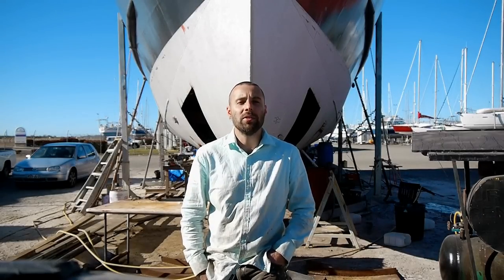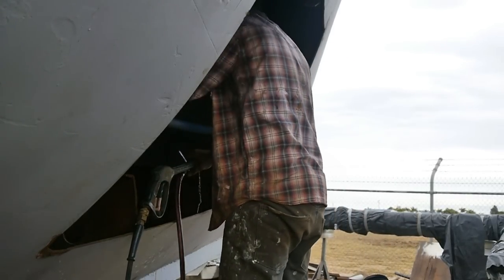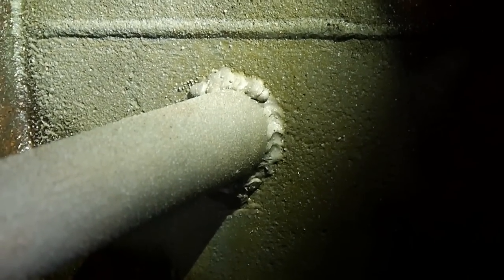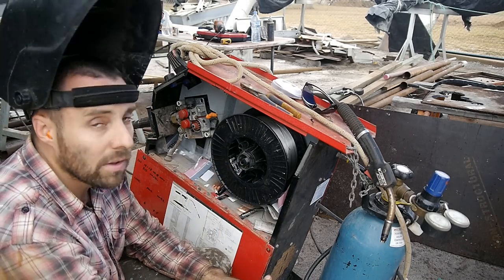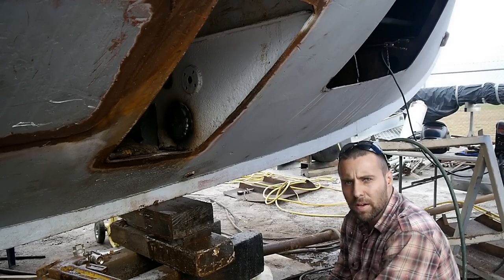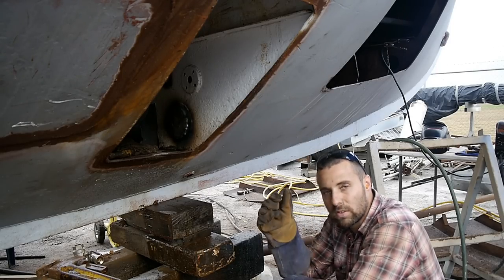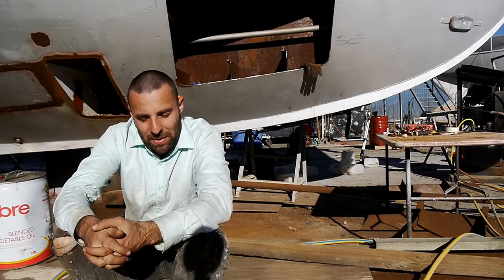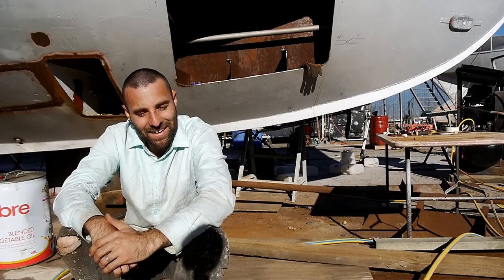RUNNING A DIESEL ON VEGETABLE OIL (Part 3 Tank Preparation) Steel Boat Adventures BRUPEG (Ep. 39)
This week we continue with the engineering on the Diesel tanks, we need to convert them to be able to hold Vegetable oil, this is going to be a long process and take a few episodes to fully show you the full process including the collection and cooking of the oil. We made some really good progress on getting the tanks cut open and cleaned ready for the next step which will be some engineering before we sandblast paint, seal, and fill the tanks.